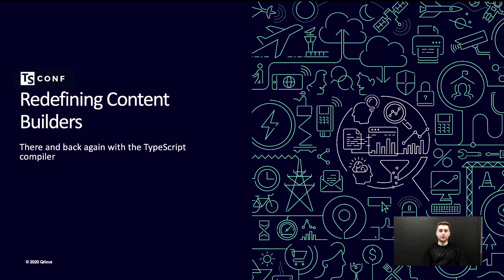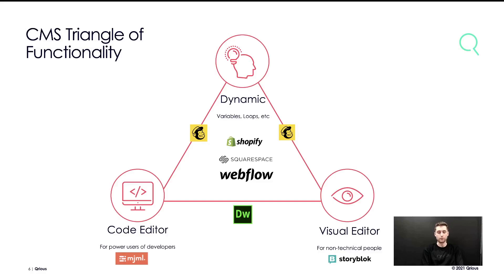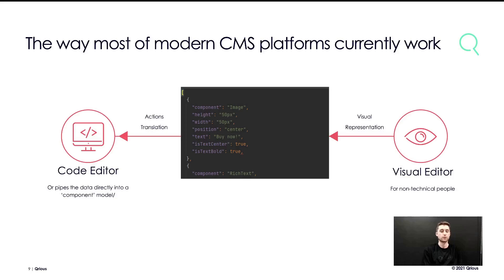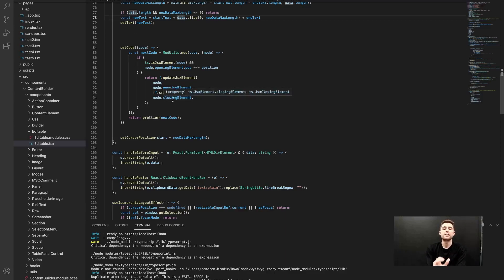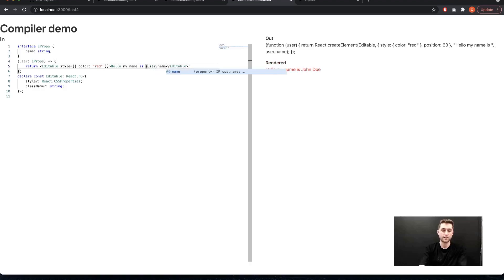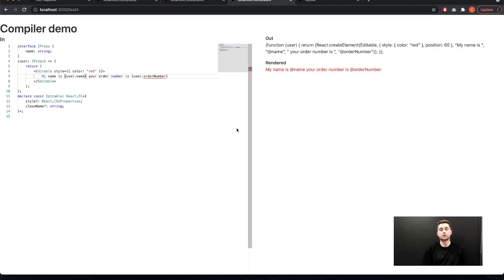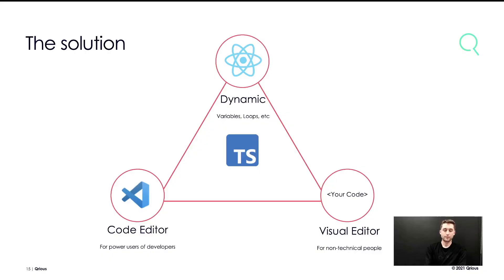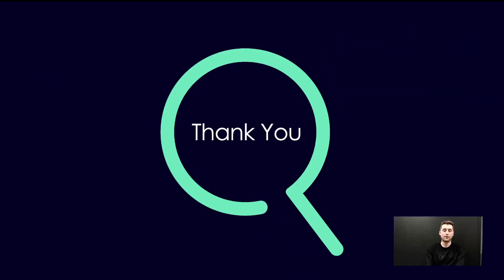Redefining Content Builders: Production Use Cases For the TypeScript Compiler - Shanon Jackson